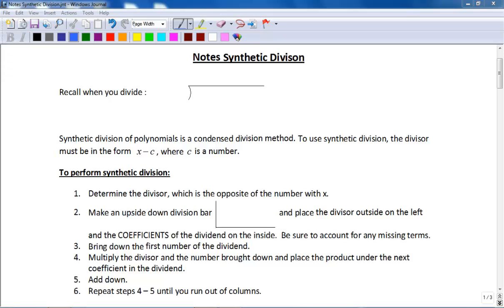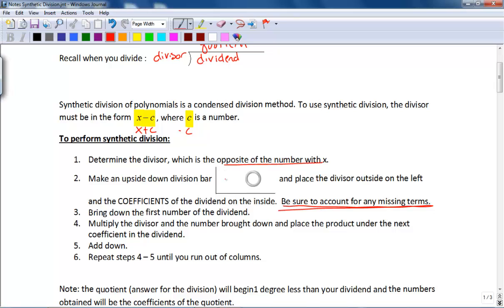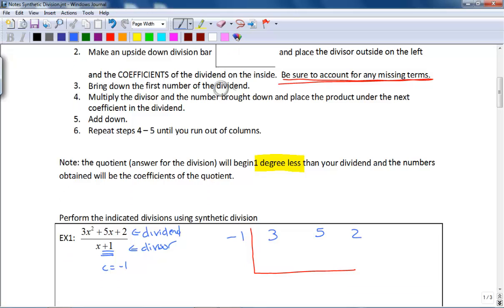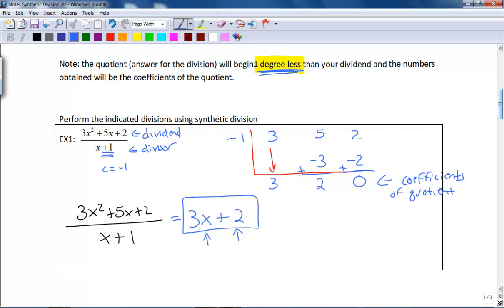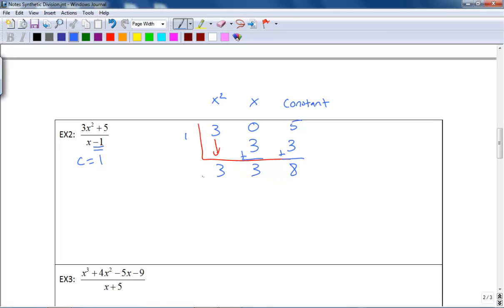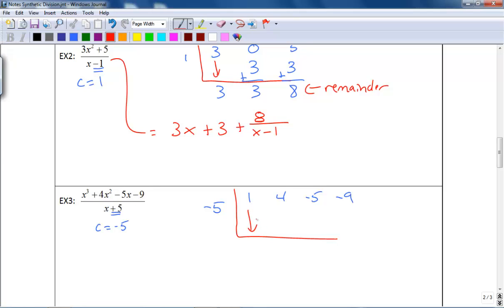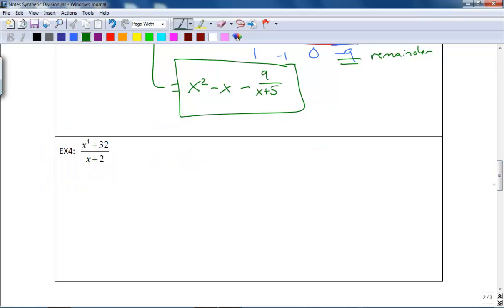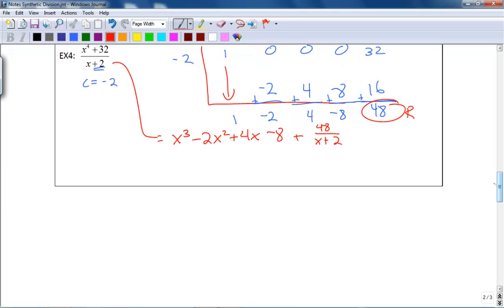Synthetic Division Part 1